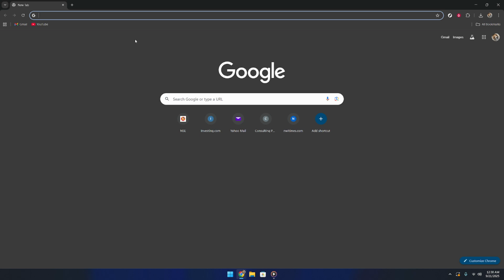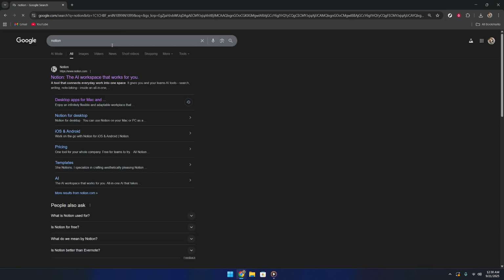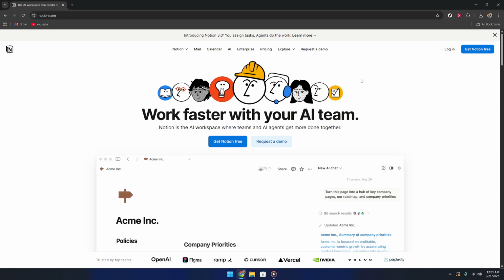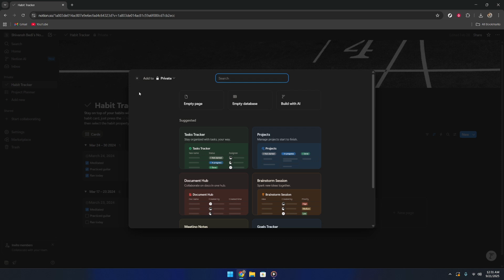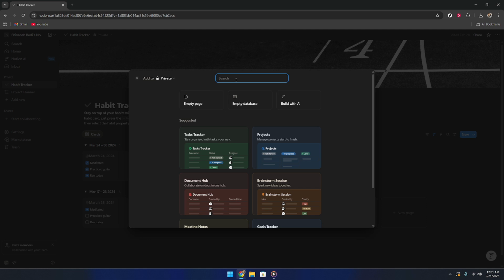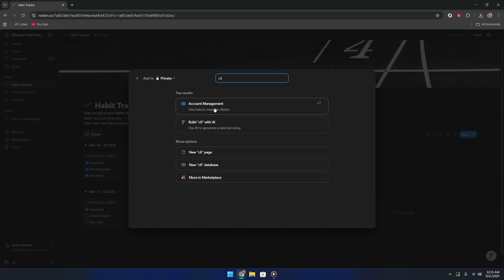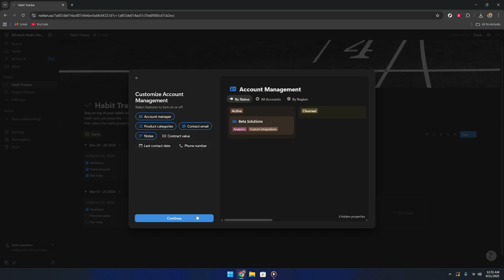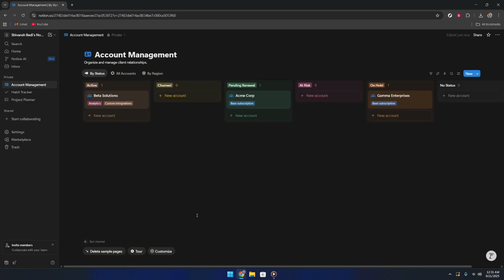How To Manage Clients in Notion (2026 Guide)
How To Manage Clients in Notion (2025 Guide)